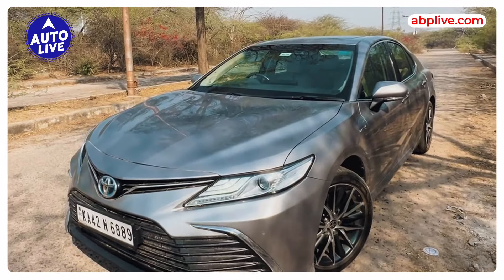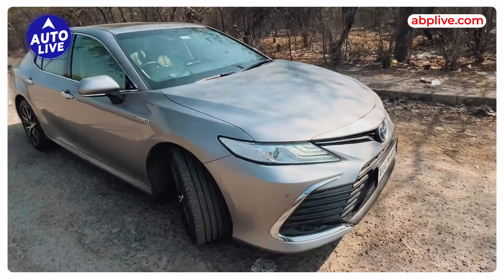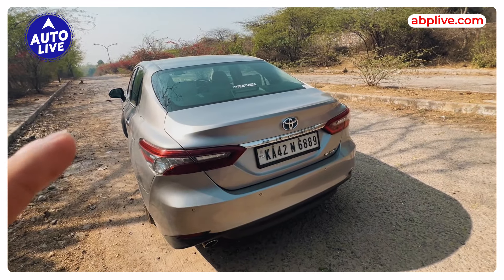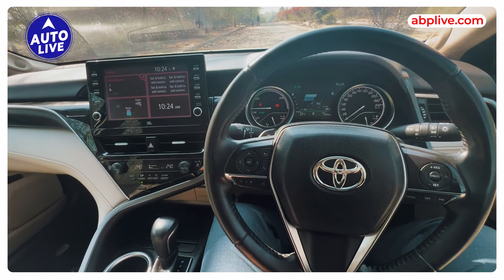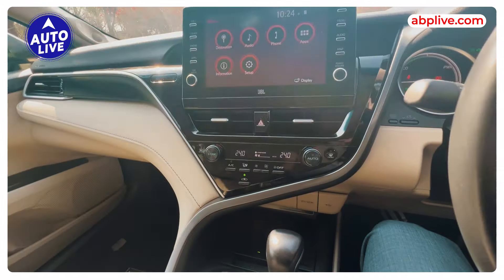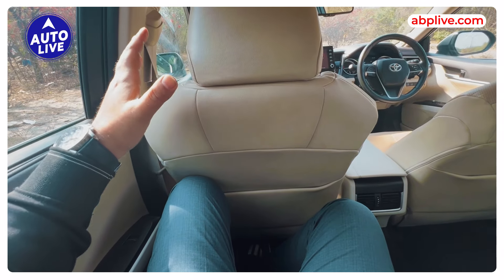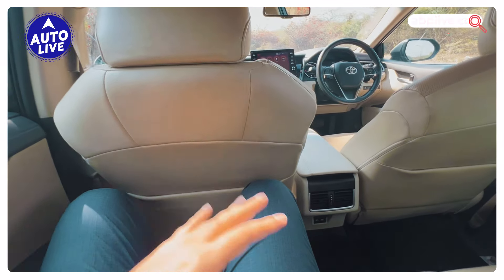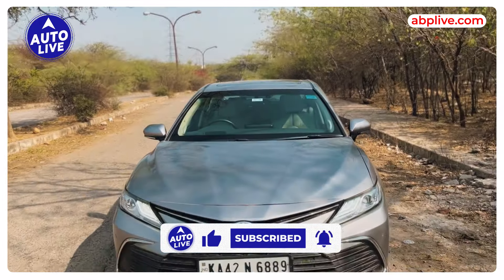Toyota Camry 2024 Hybrid Long Term Review and Mileage | Auto Live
In this video we talk about the Camry hybrid and tell you why you should consider it despite its age since it's hybrid powertrain is the taking point here.